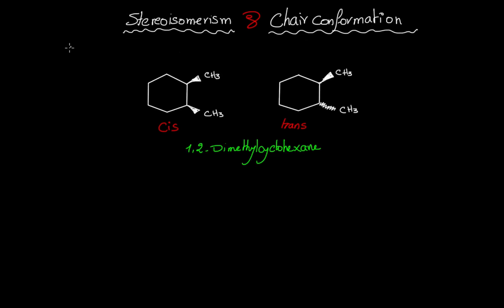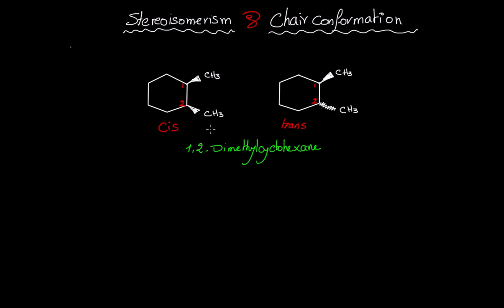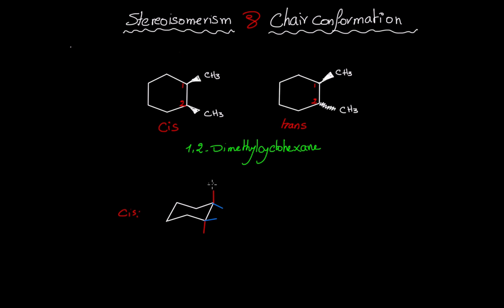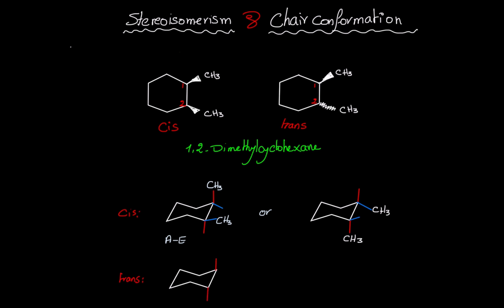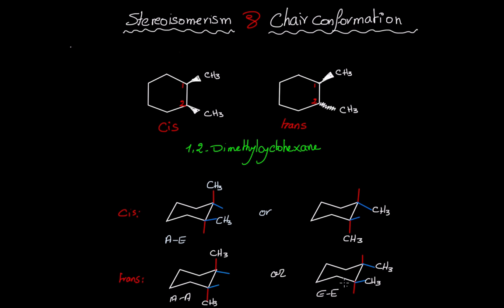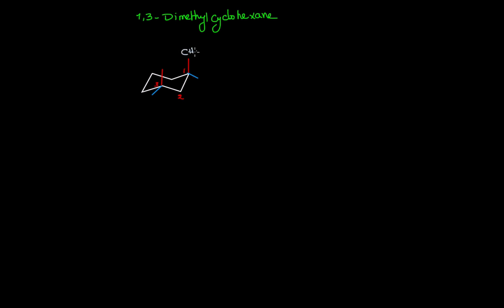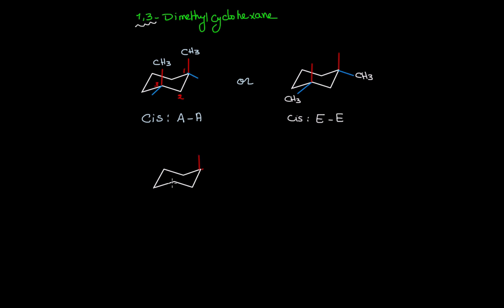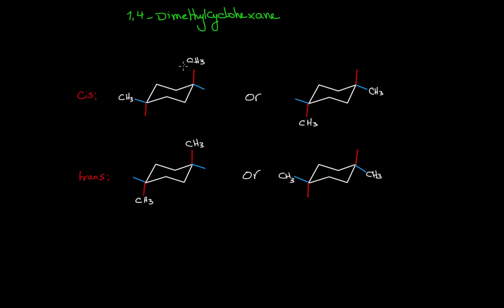Organic Chemistry | Stereoisomerism of Chair Conformation.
This video is about Stereoisomerism of Chair Conformation. In this video I explain how to draw the "cis" and "trans" stereoisomers of 1,2-dimethylcyclohexane, 1,3-dimethylcyclohexane and 1,4-dimethylcyclohexane and the positions of the methyl groups on axial and equatorial bonds on a chair conformation.